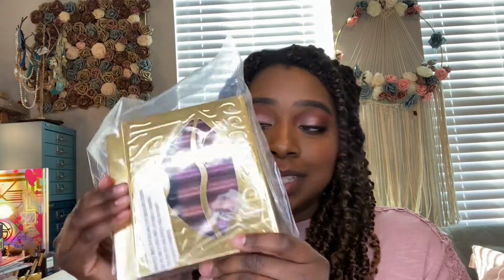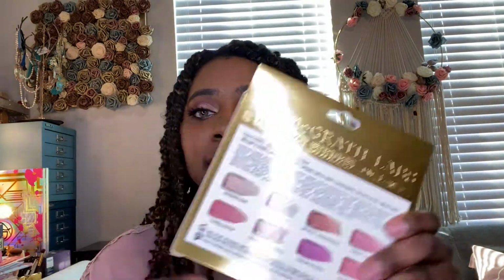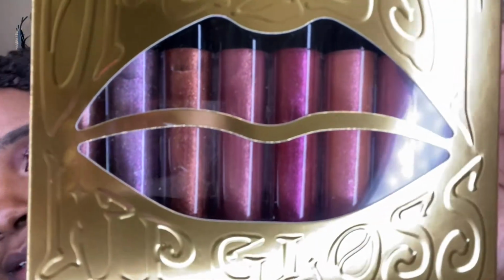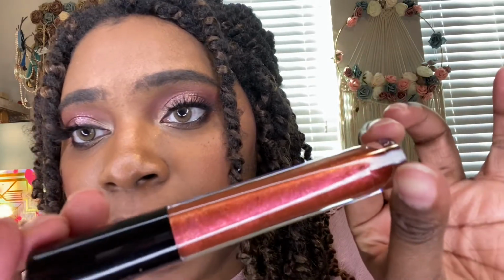Swatching them ALL! Pat McGrath Opulust Glosses!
Today we are swatching on all 8 Pat McGrath Opulust glosses!

Take advantage of Pat's Spring VIP sale!